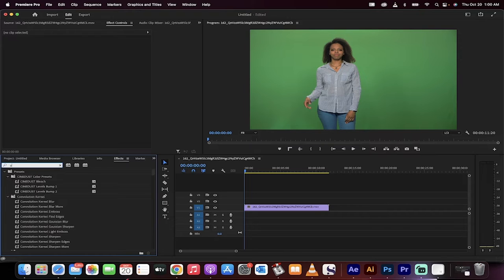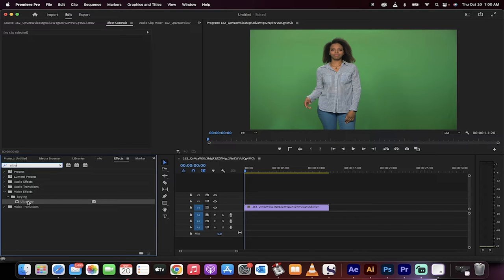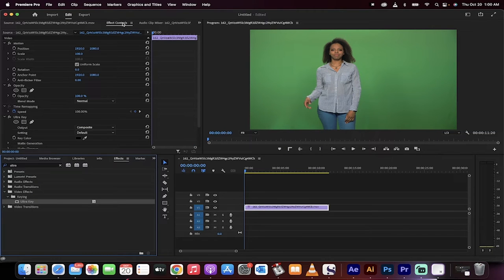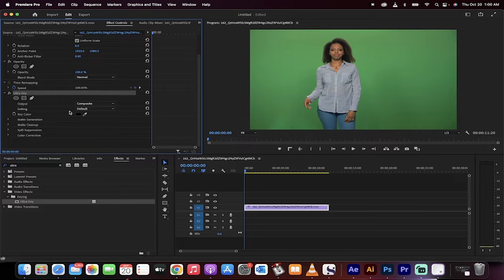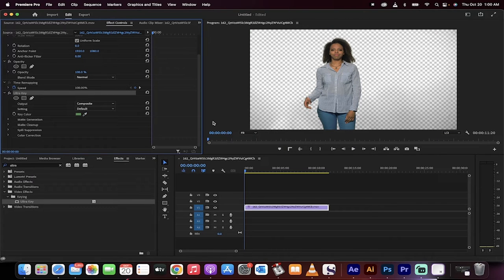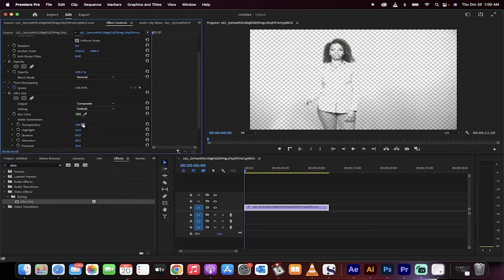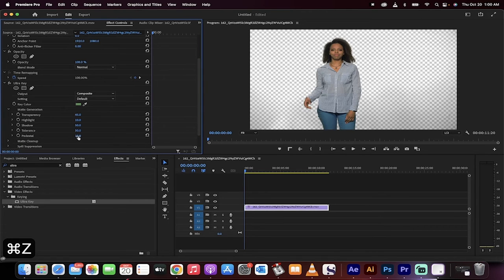How To Green Screen Video - Adobe Premiere 2023 - 60 Seconds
In this quick tutorial I show you how to green screen in adobe premiere pro 2023 using the Ultra Key Effect.  Clicking on the eye dropper, selecting the green color you'd like to remove, and adjusting the pedestal and tolerances are all discussed.